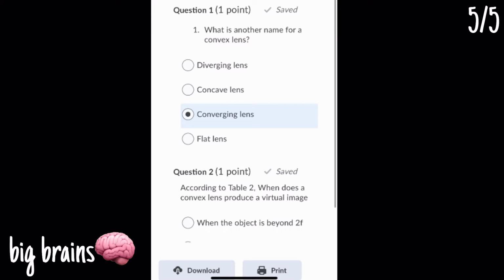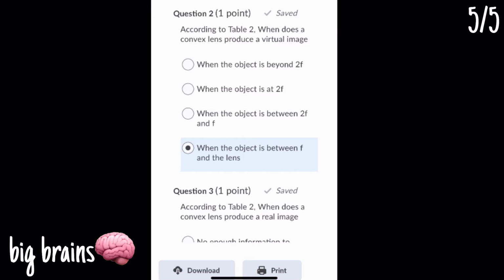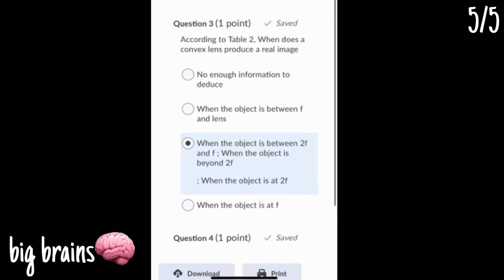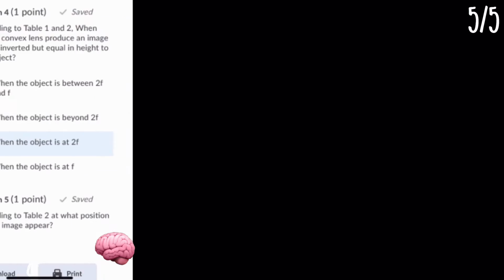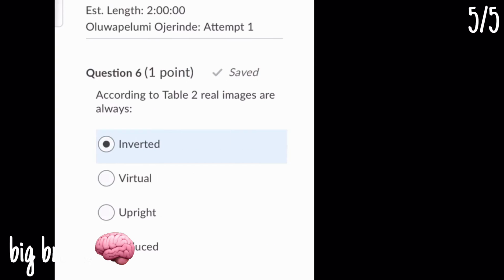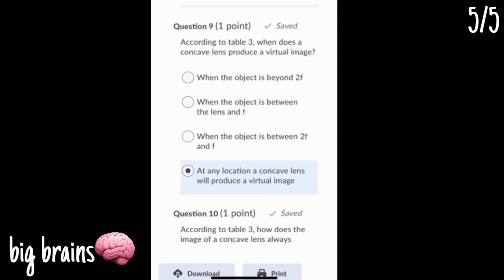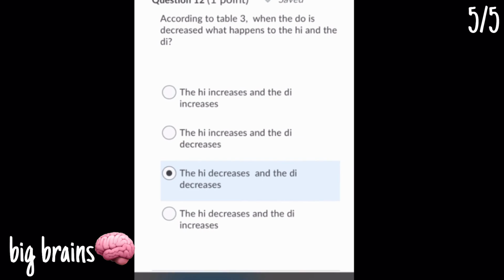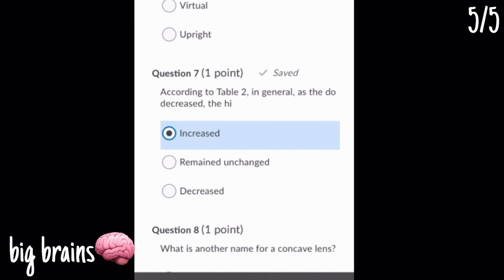Light & Optics Review 2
A new day, A new topic. In this video, I went over a general overview on concave,  convex, converging, and diverging lenses and included some more important things to know. I provided some helpful tips and tricks to help make it a little easier for you guys. Thanks for tuning in, I hope you found the video helpful! Byee